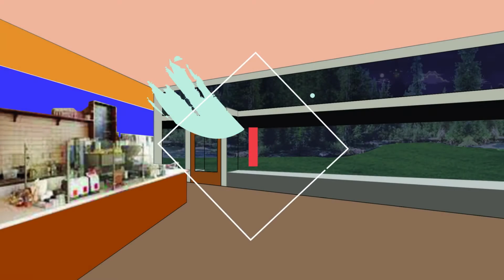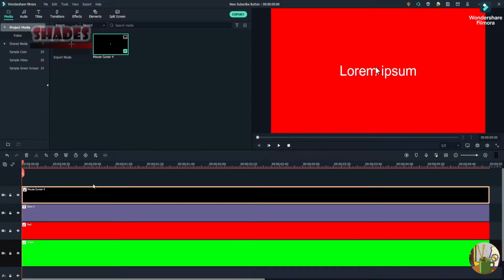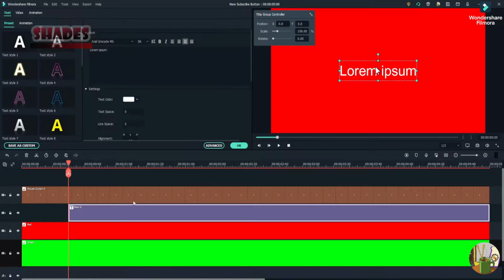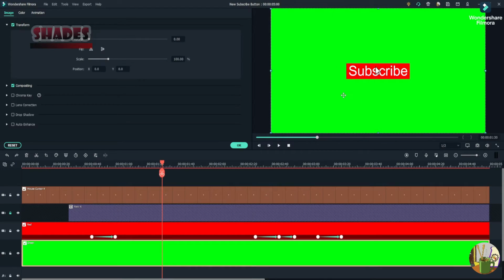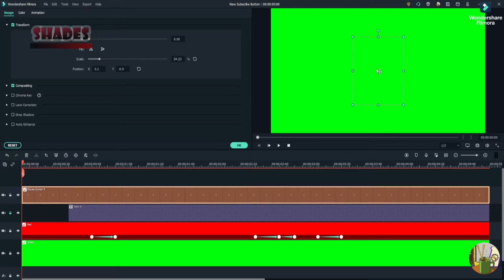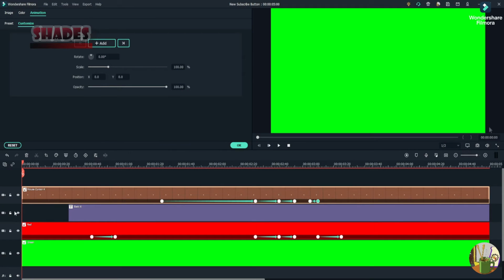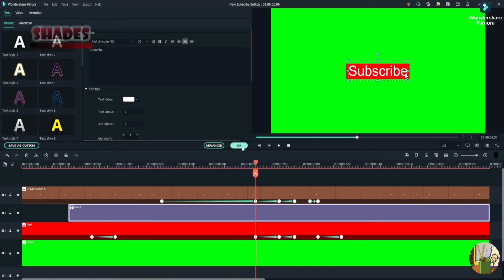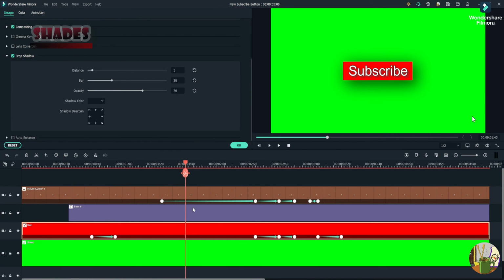How to Make a Subscribe Button in Filmora X!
We are incredibly excited to be partnering up with Wondershare Filmora and we hope you guys are too. Expect more tutorial videos and fun content to be coming soon!

Sincerely,
The UCS Crew

Come Hang out with us on our Discord!